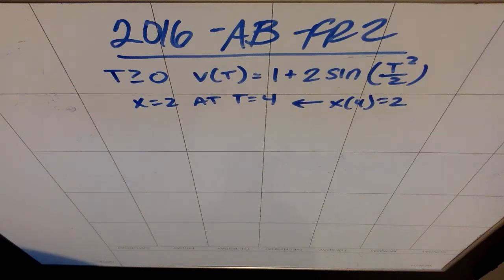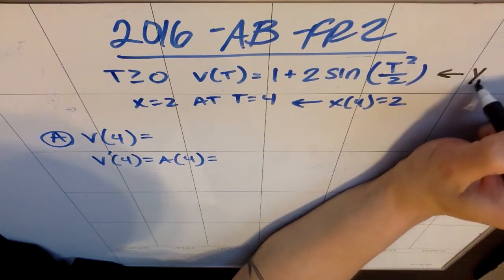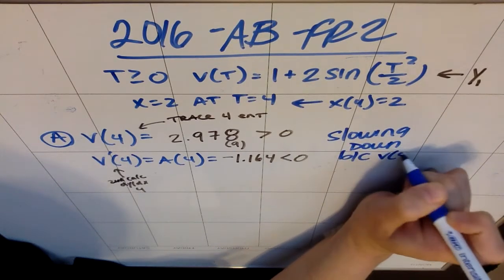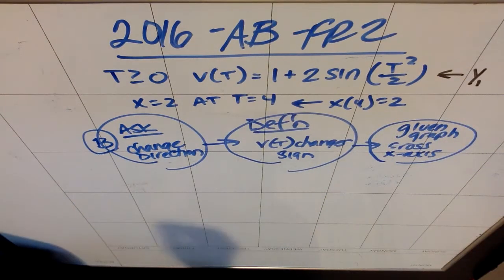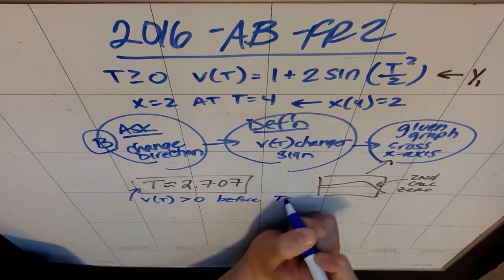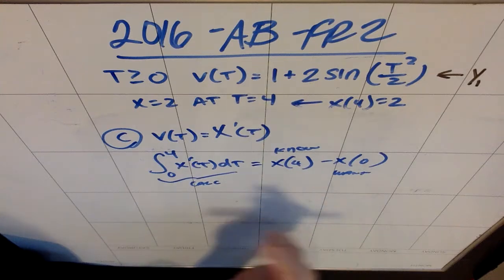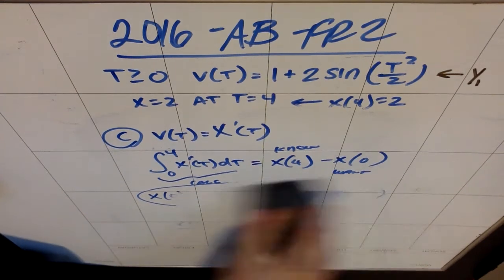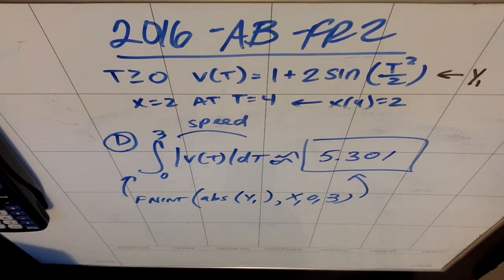AP Review: 2016 AB FR2